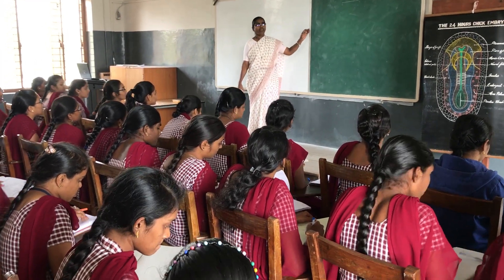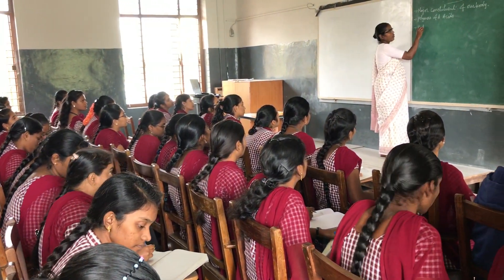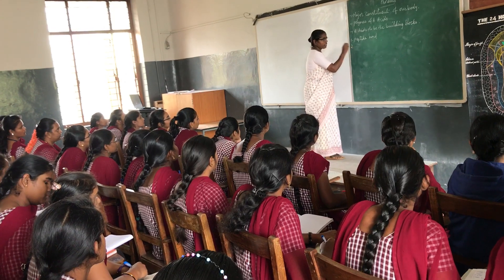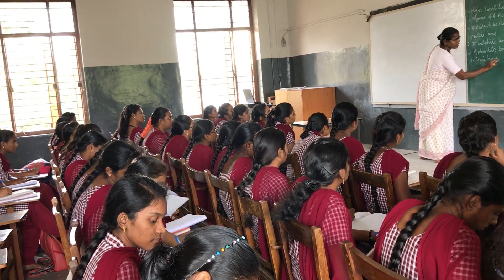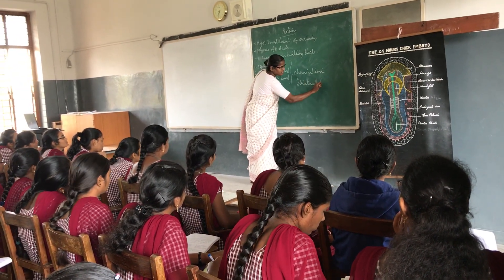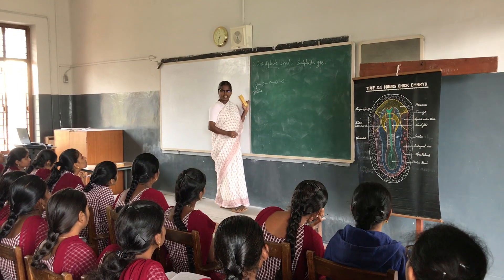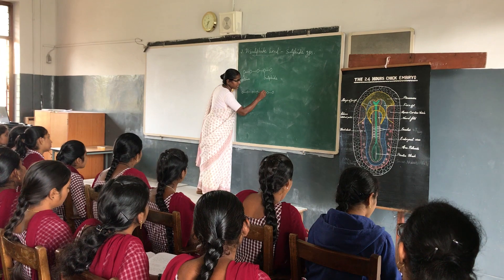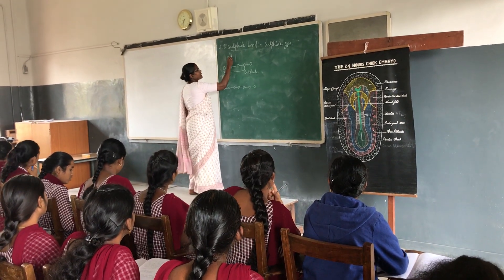DIFFERENT TYPES OF CHEMICAL BONDS FOUND IN PROTEIN MOLECULES Maris Stella College Vijayawada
ZOOLOGY DEPARTMENT MARIS STELLA COLLEGE

TOPIC: DIFFERENT TYPES OF CHEMICAL BONDS FOUND IN PROTEIN MOLECULES
LECTURE BY : Sr.JAPAMALAI
HOD,ZOOLOGY DEPARTMENT,MARIS STELLA COLLEGE,VIJAYAWADA-10